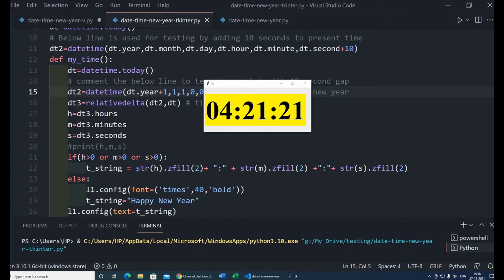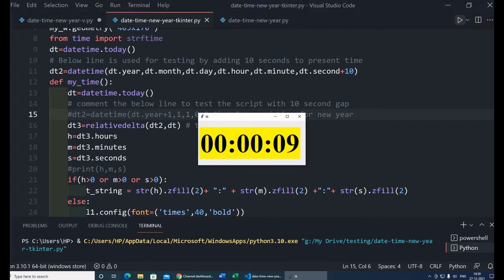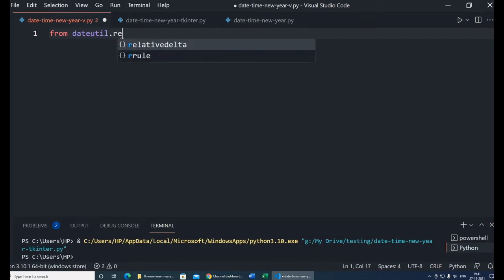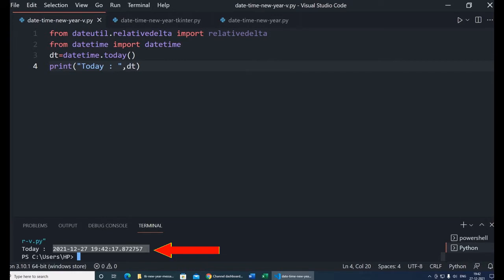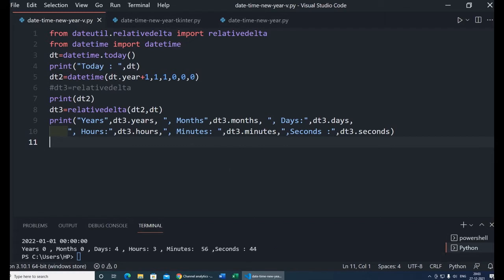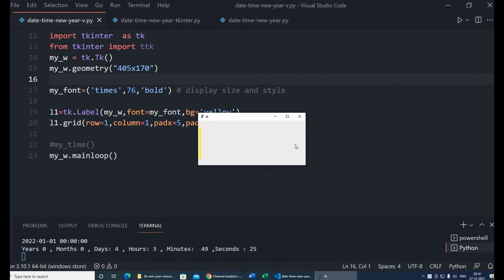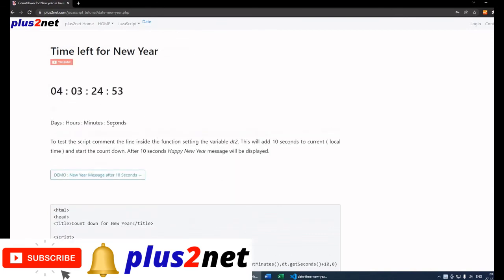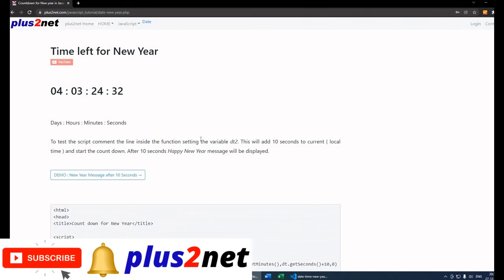Tkinter window showing countdown in Hour Minute and second left for new year with New year message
We will read the current date and time and create one date object with the new year date and time. To create new year date and time we will add one year to current year and maintain the day as first day , first month ( January ) and 0 hour 0 minute and 0 second.

The difference between current time and new year time we will display in Hour minute and seconds.

WE will update the display in every one second by using the timer function after().  This timer function will call the same function at a gap of 1000 milliseconds  ( 1 second )

From dateutil class we will import relativedelta , using this we will get the time gap between current time and new year.